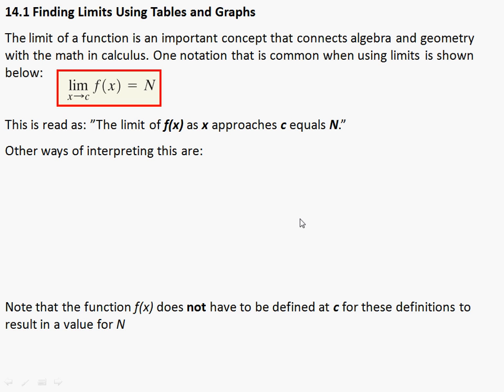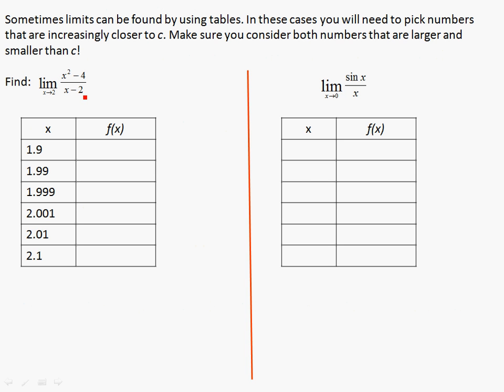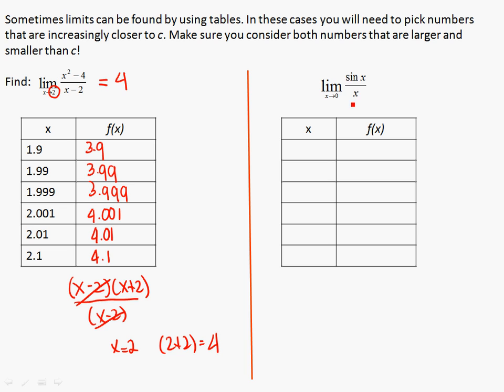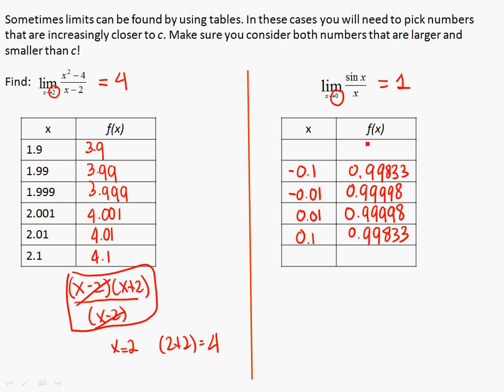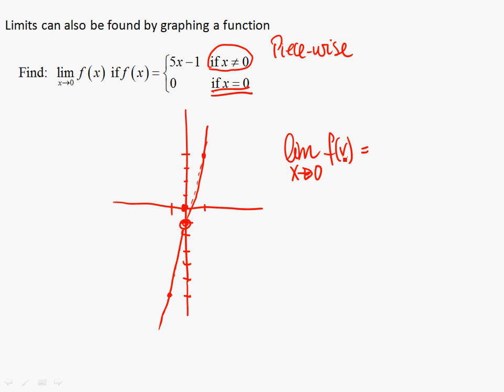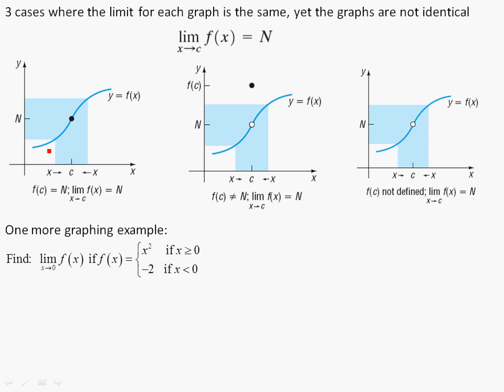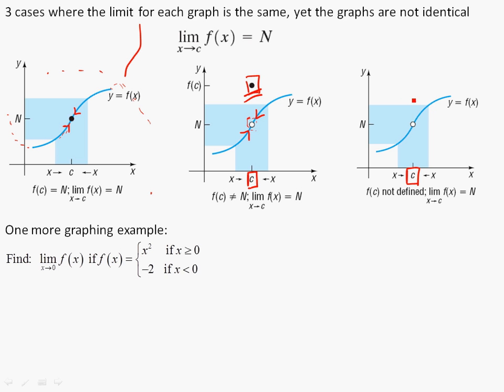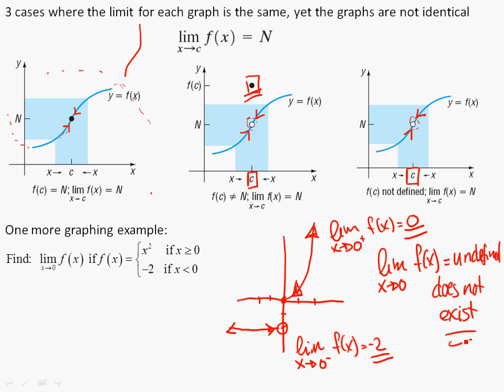Precalc 14.1 Finding limits with tables and graphs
An introduction to the concepts of limits. How can you find limits of functions by using either a table or the graph of the function.